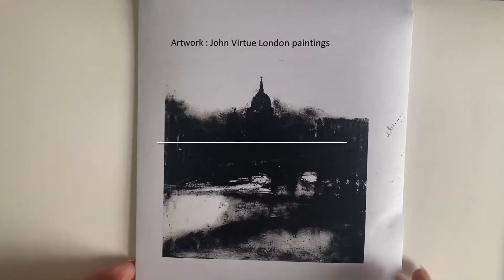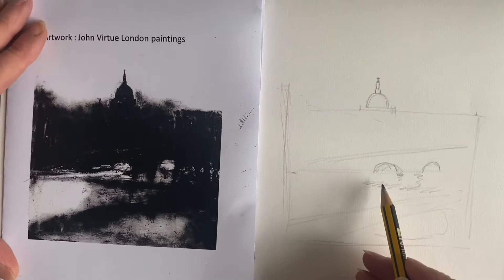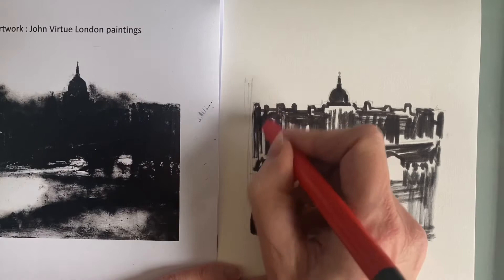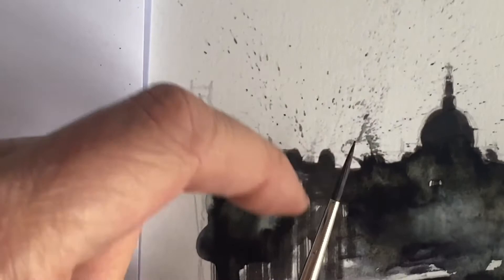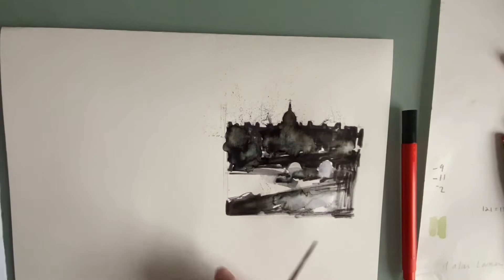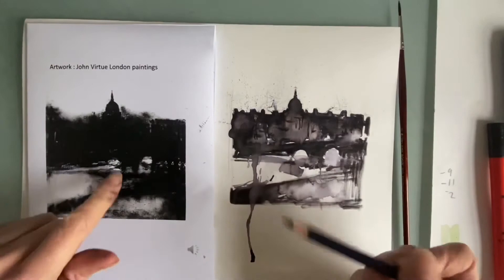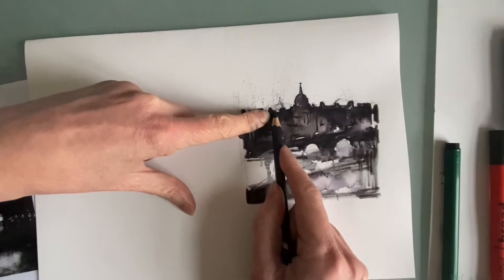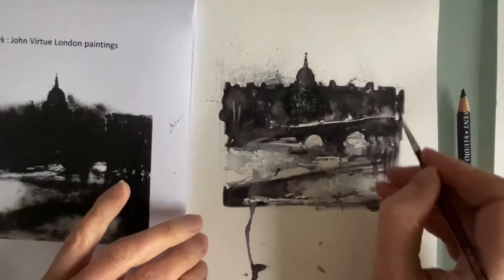Drawn from Artists Mixed media Virtue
The series drawing from artists is to help us develop drawing confidence and start to interpret artists work. We are not making forgery copies, we are responding to their work.

This one focuses on John Virtue’s London horizons and encourages you to explore and learn to control a range of media. Starting with a felt tip drawing with water wash and splashes.